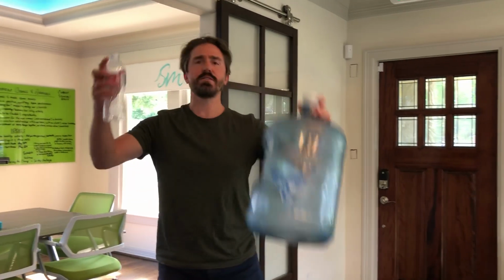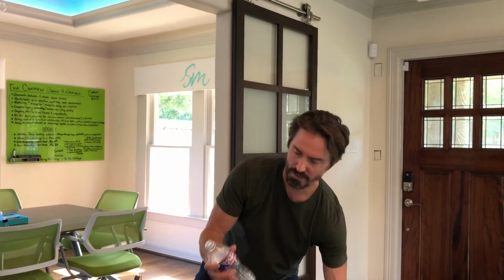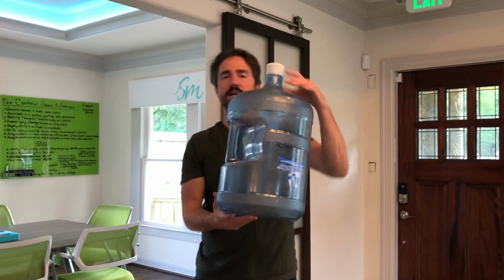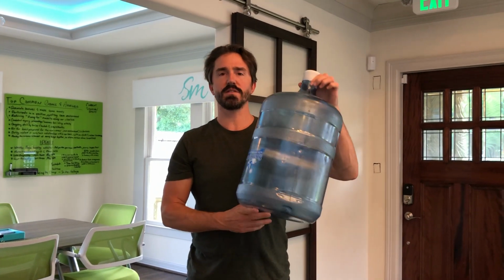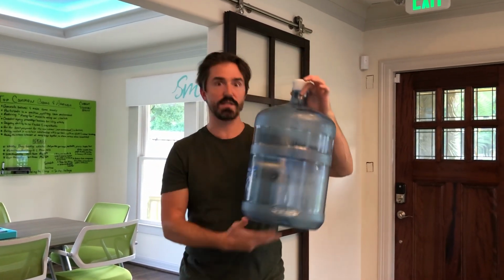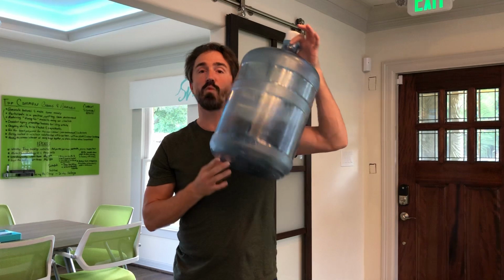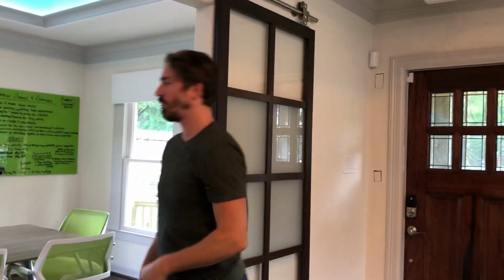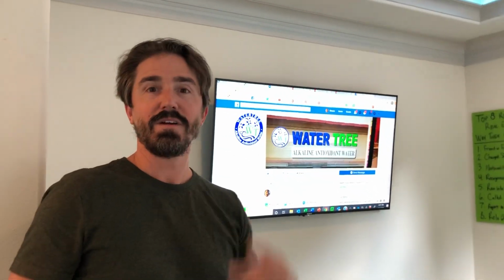30 Day Challenge - Day 2 Being the Change Solutions - Choose Reusable Water Containers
Disposable water bottles are a major problem for the ecological impact (toxicity) of their production and disposal. Please end their use and move to reusable and refillable water jugs for your high quality water!